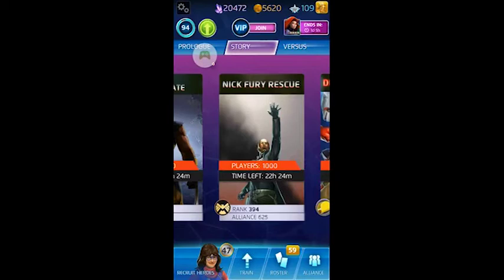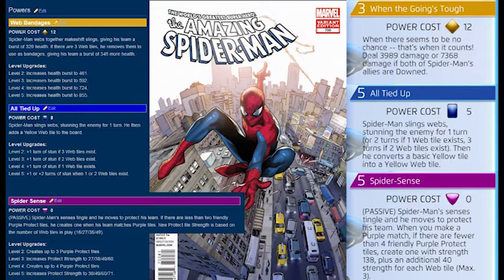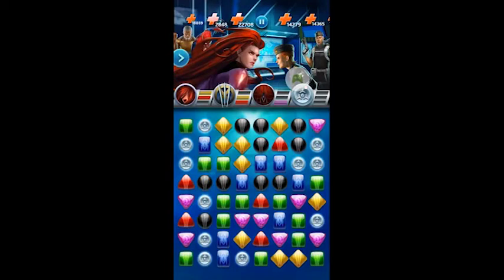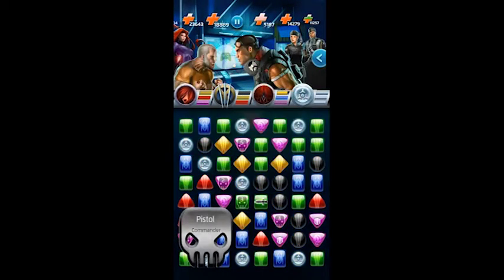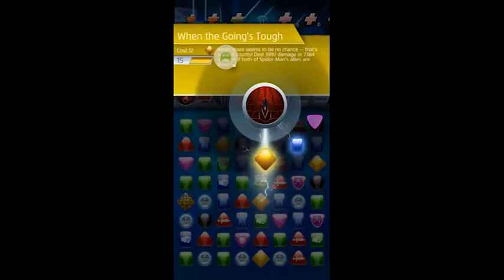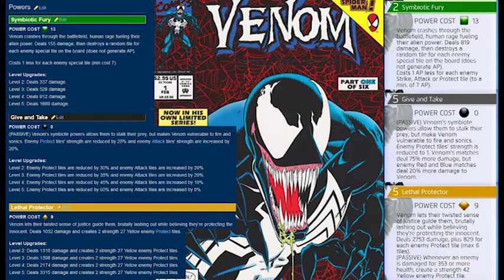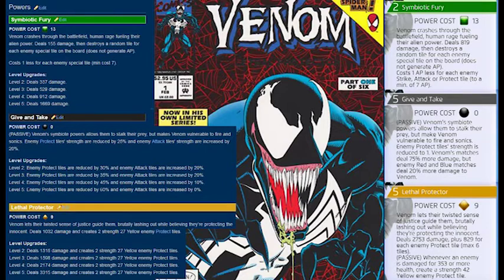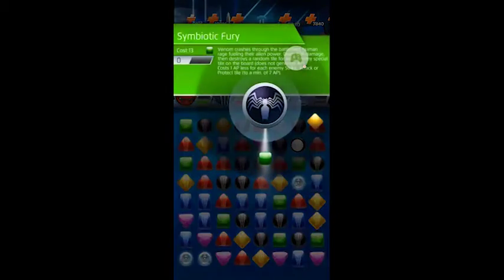Marvel Puzzle Quest -Character Update - Spider Man 3* and Venom 4*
Soul Season has begun (6/17) and with it D3Go hasupdatede the powers for Spider-Man 3* and Venom 4*.  Have the changes made the characters better or worse?